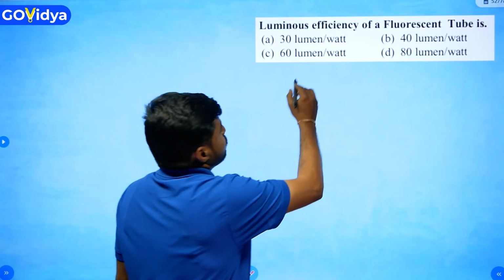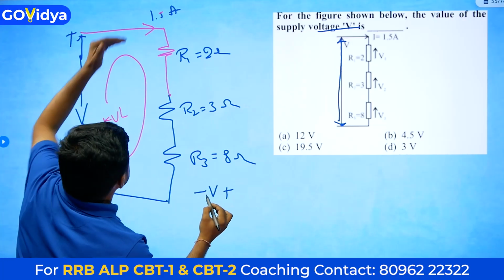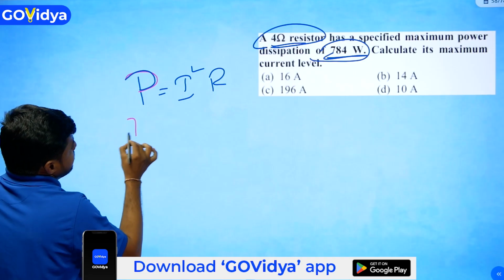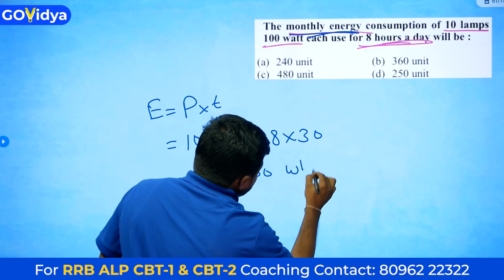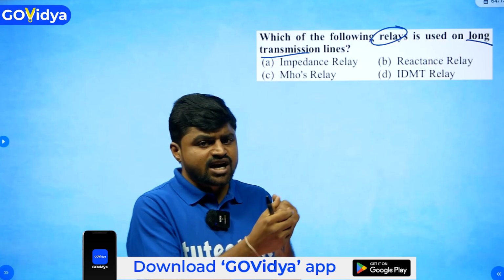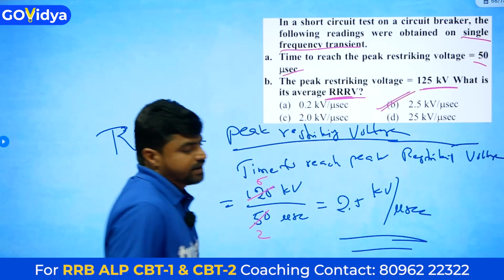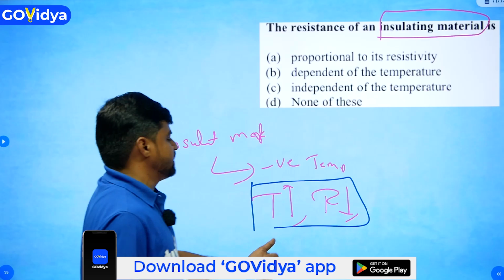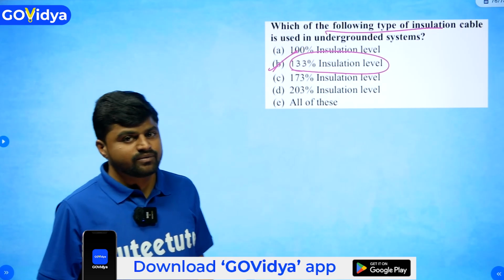RRB ALP CBT-02 | Electrician Trade Mock Test_04 | Video Explanations Part_03